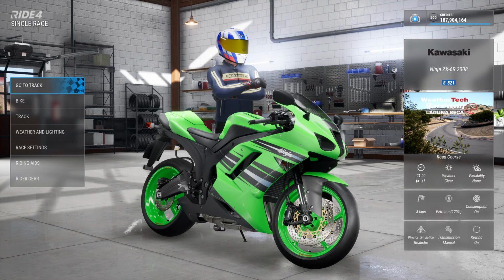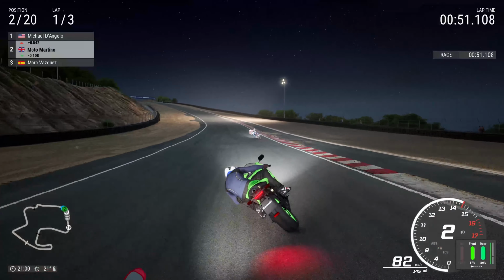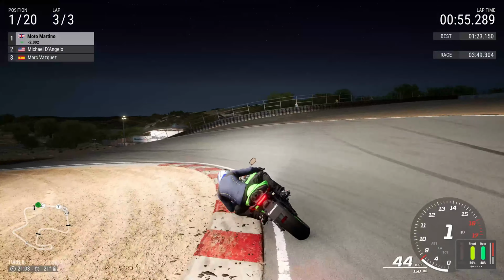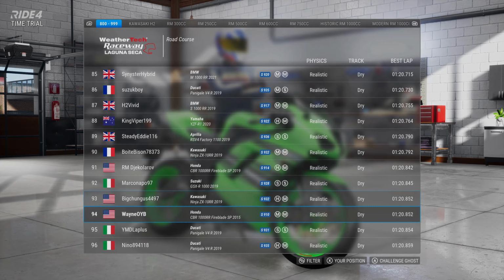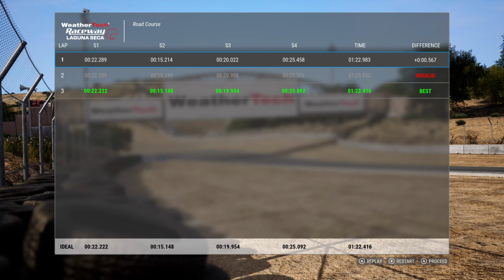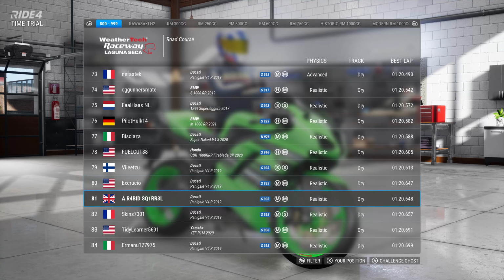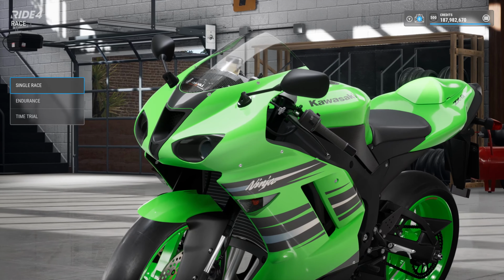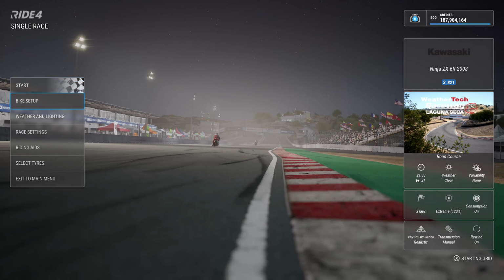RIDE 4 | 2008 Kawasaki ZX-6R Ninja (S821) @ Laguna Seca - 3L Race, TA & Set-up | Xbox Series X | 4K